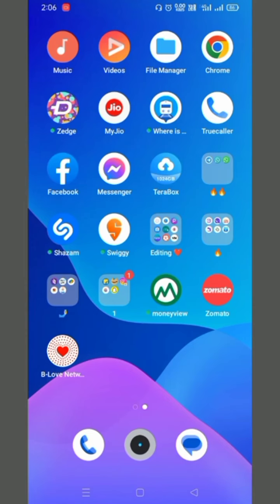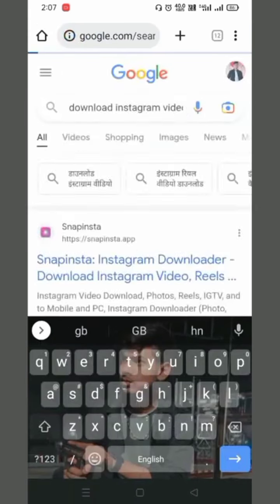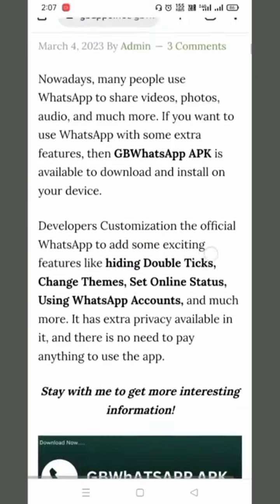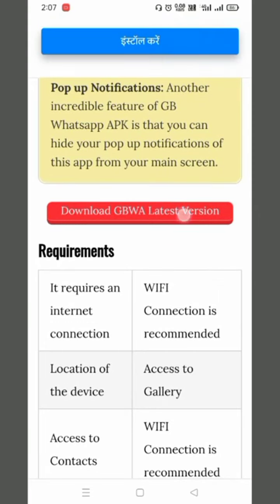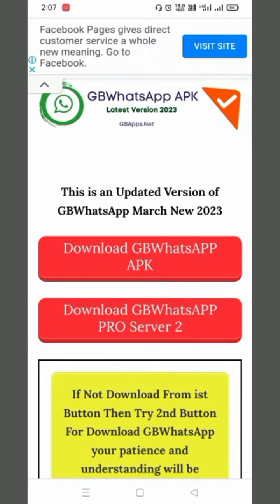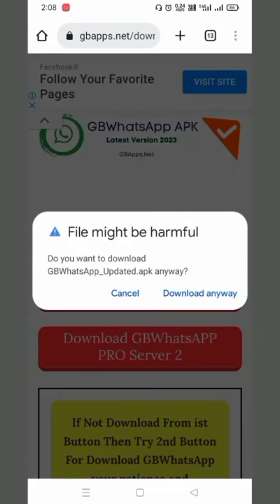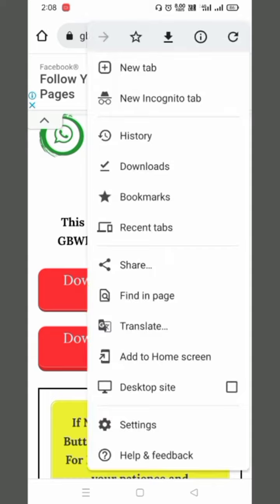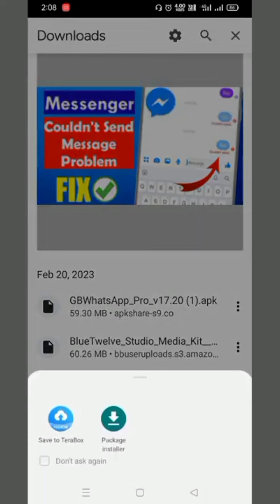how to fix banned GB Whatsapp Problem | GB Whatsapp temporarily banned fix |GB Whatsapp banned error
in this video I will show you how to unban temporarily blocked GB Whatsapp

how to fix temporarily blocked GB Whatsapp

GB Whatsapp banned problem solution

temporarily banned whatsapp

whatsapp temporary ban solution

how to unbanned from whatsapp quickly

gb whatsapp banned

how to ban gb whatsapp user

whatsapp plus banned fix

gb whatsapp ban news 2023

gb whatsapp news today